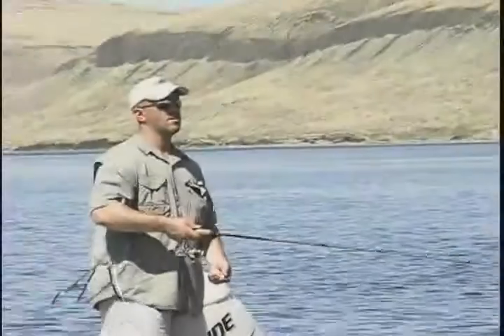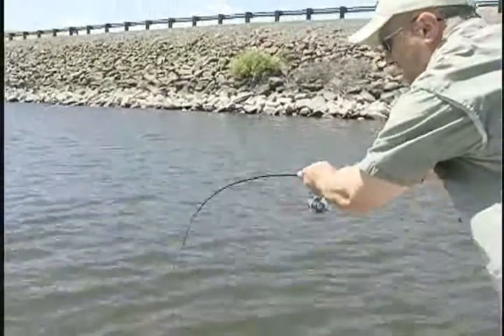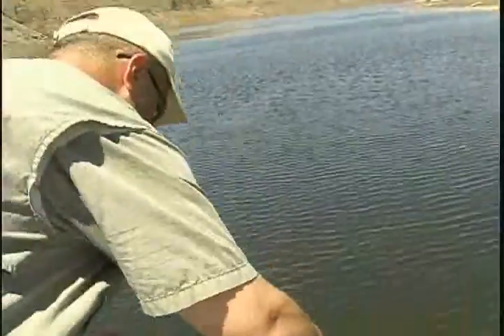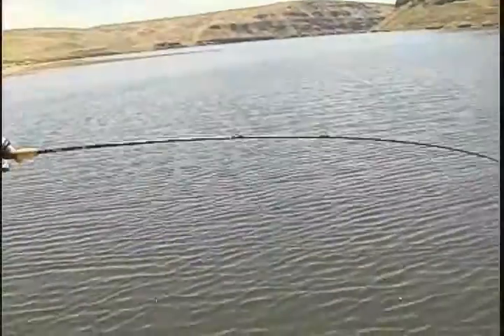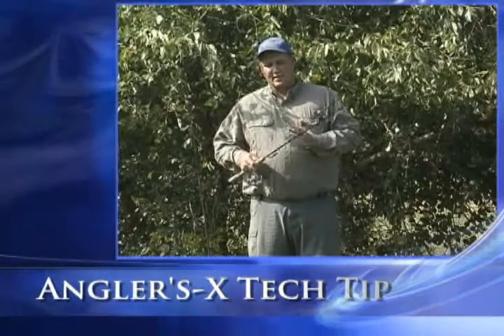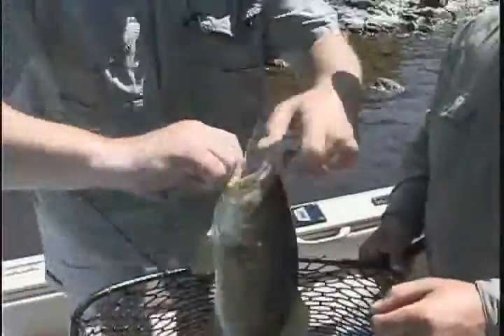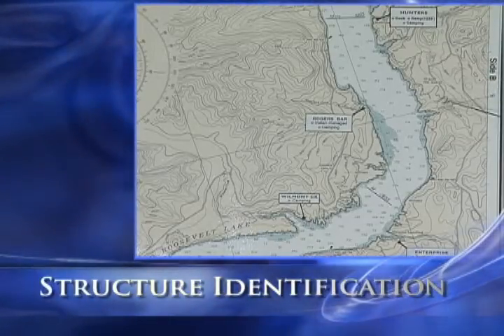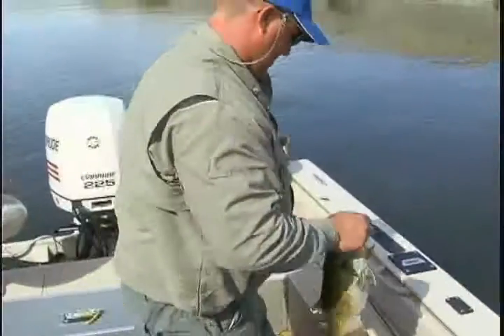Snake River Smallmouth Bass! "Angler's Xperience Episode 8"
In this episode of the Angler's Xperience, Seth Burrill travels to the Snake River to fish for post spawn smallmouth bass.